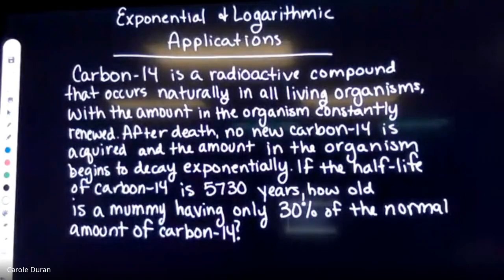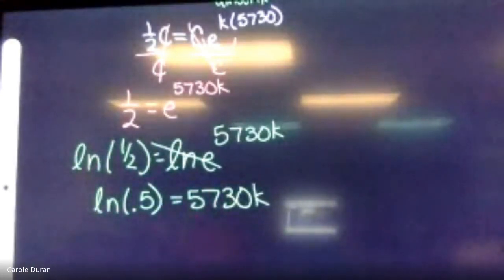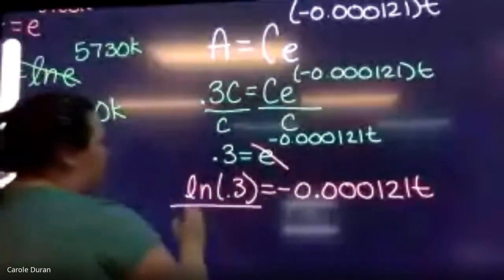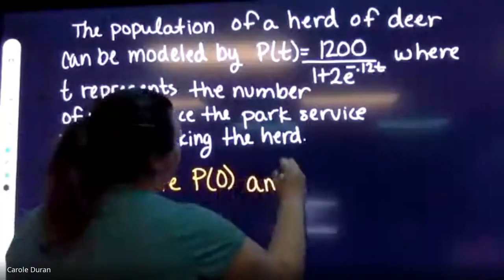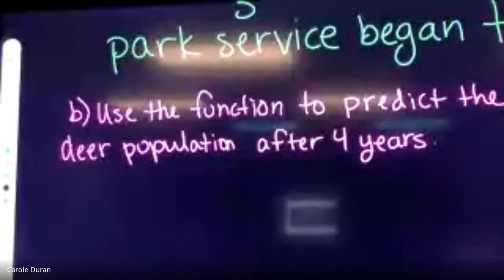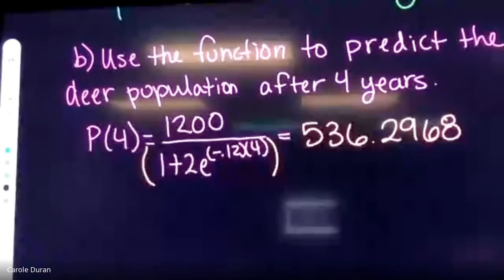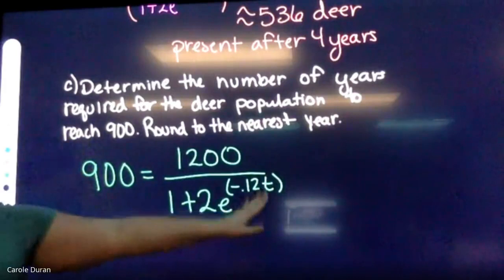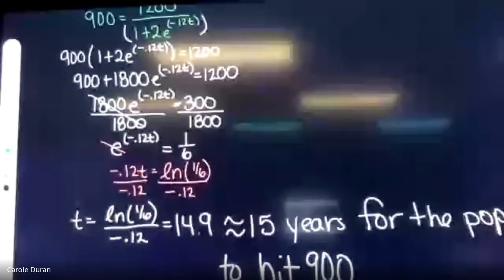Exponential and Logarithmic Applications Video Lesson